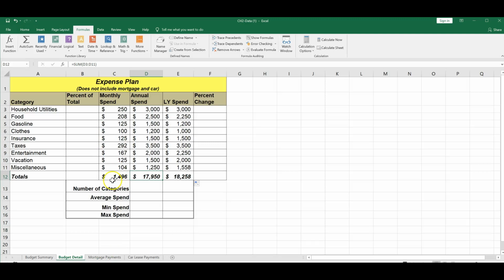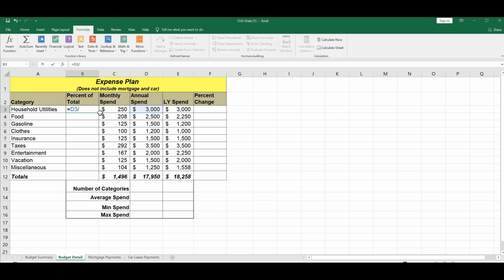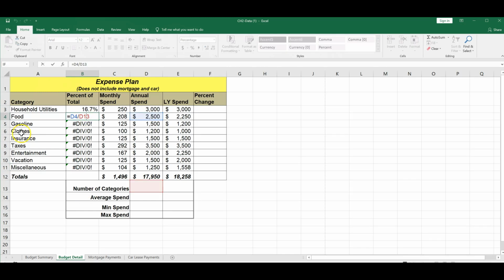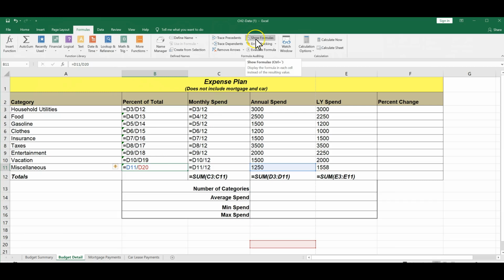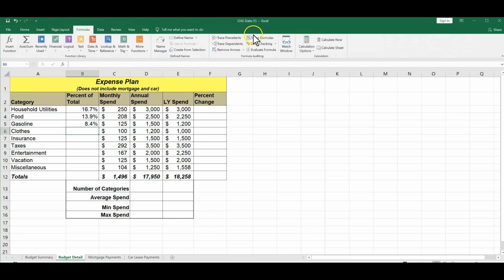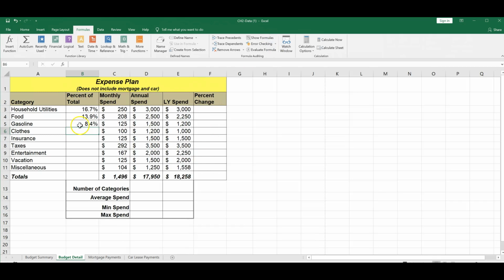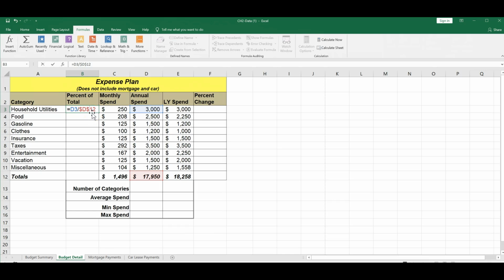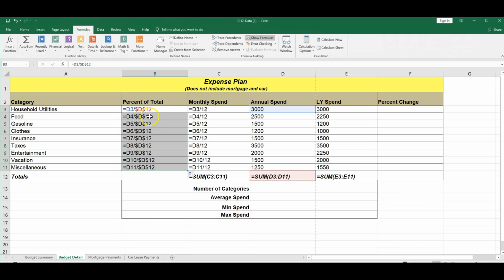Relative vs absolute reference